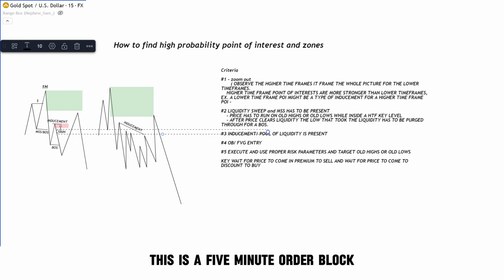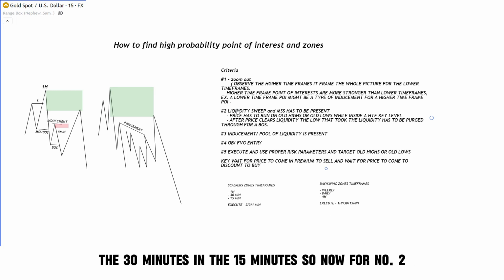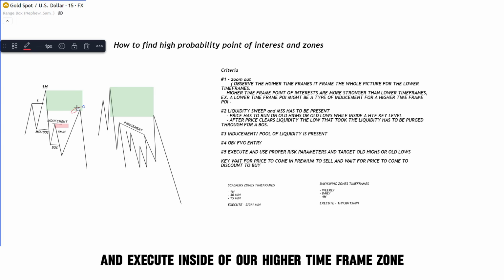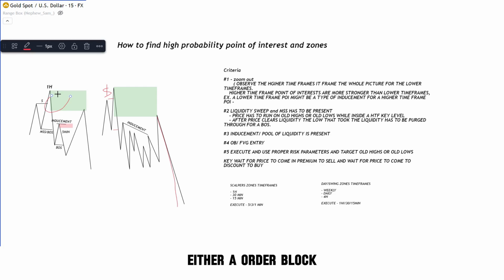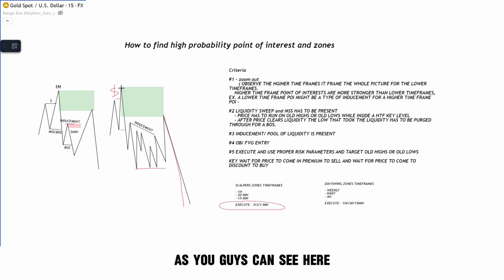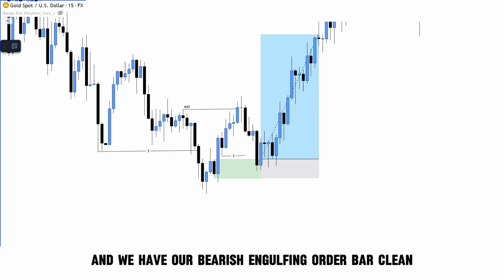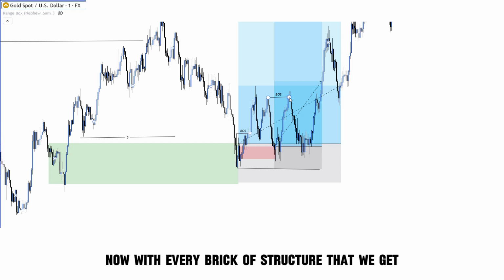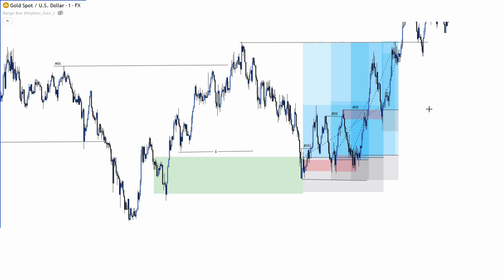How To Find High Quality Supply and Demand SMC ZONES... Learn How